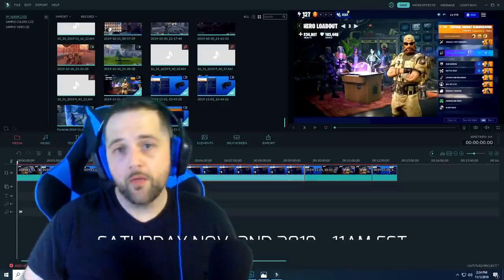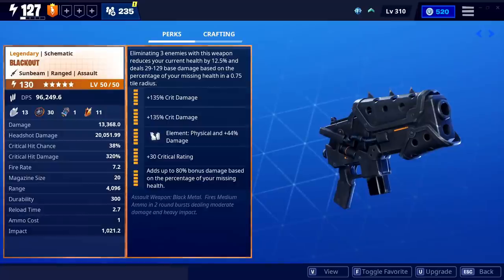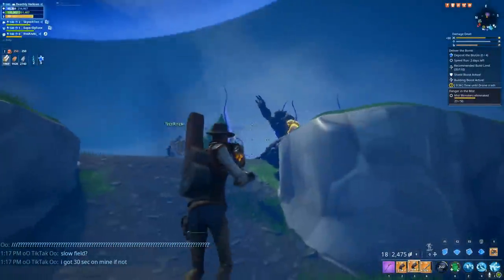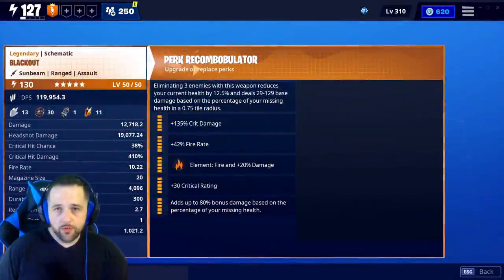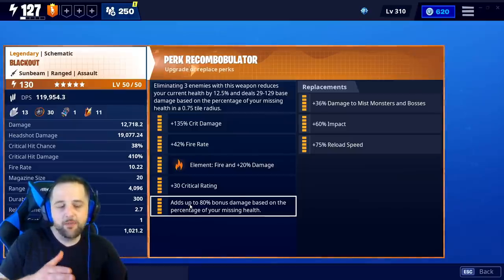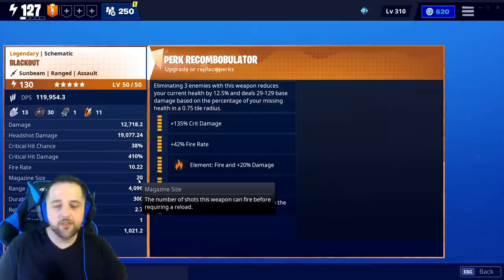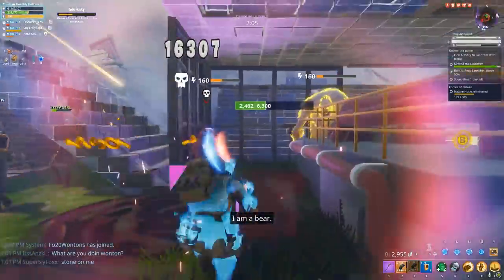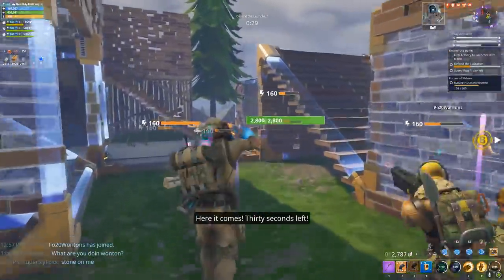FORTNITE // THE *NEW* BLACK OUT ASSAULT RIFLE // So Anyways...I started blastin!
Taking a look at the Black Out Assault Rifle From The Black Metal Set.

1500 MEMBERS STRONG!!! Trading, Games, Community!

-TIKTAK OUT